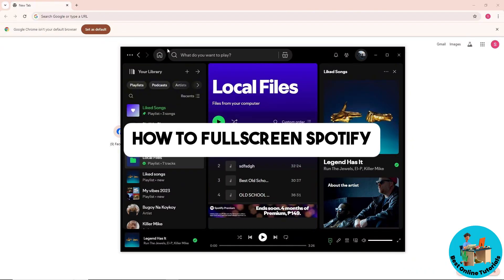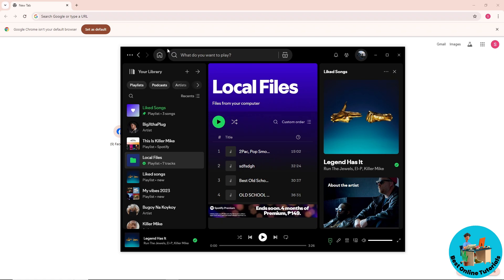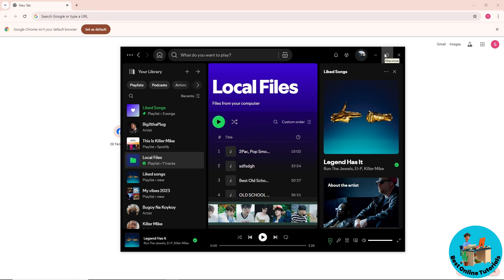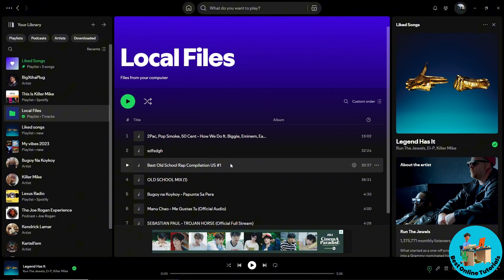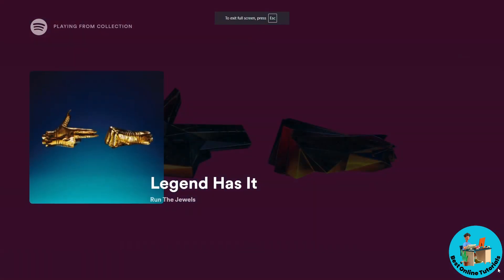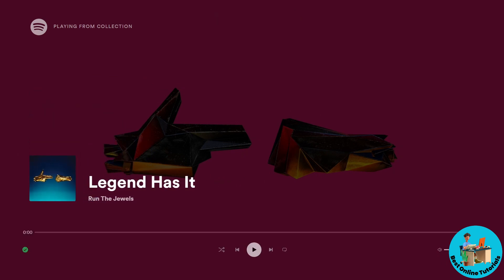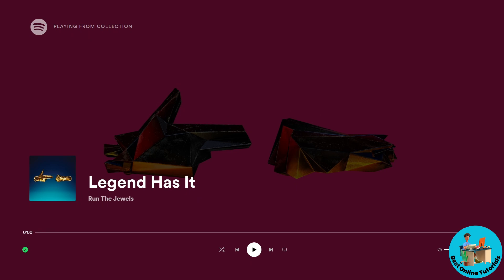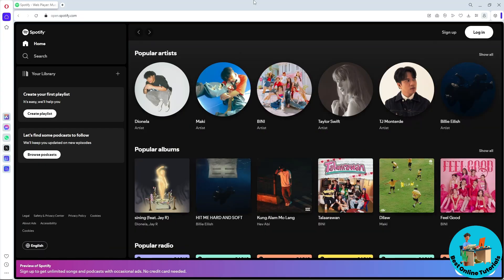How to fullscreen spotify (Easy) 2025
How to fullscreen spotify (Easy)

Learn how to easily fullscreen Spotify on your laptop in this quick tutorial. Say goodbye to small screens and enjoy your music with this simple trick!